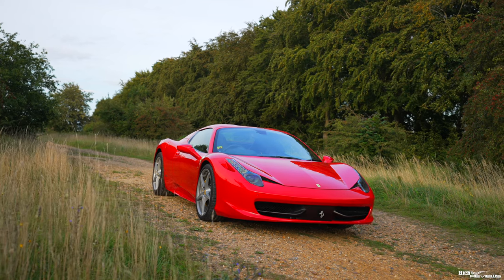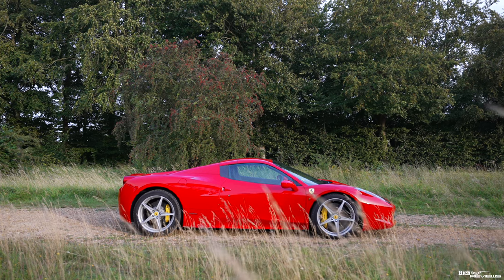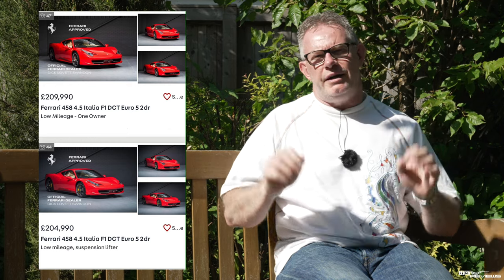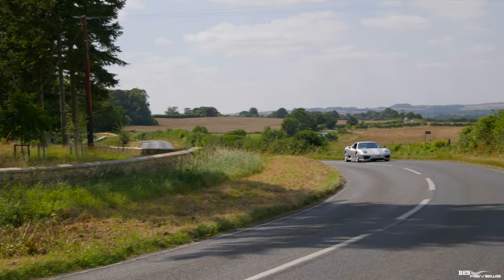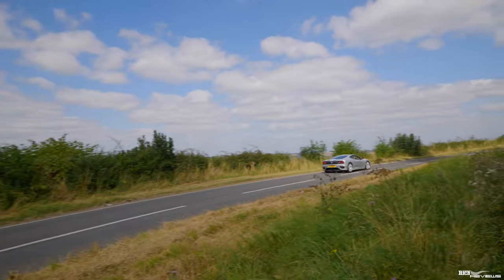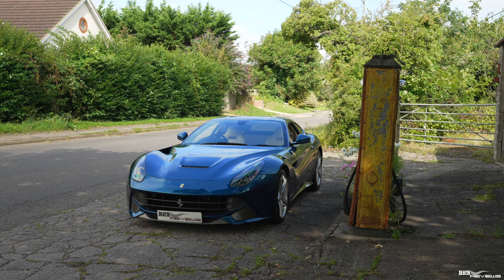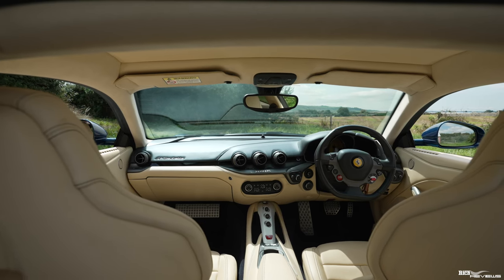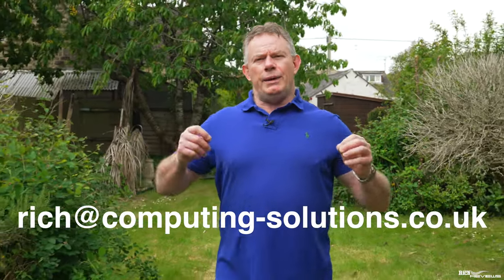THESE are the BEST SOUNDING SUPERCARS EVER MADE!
The Best Sounding/Howling/Screaming production Supercars of ALL TIME!…We had great fun choosing our Top 5 here…so much so we’ll definitely be creating more videos covering All Supercars including non-production and modified cars because the insane sound of these cars has to be captured in a collection video.

Chapters:
00:00 Intro
00:47 Supercar No.5
04:22 Supercar No.4
07:31  Supercar No.3
09:37 Supercar No.2
12:16  Supercar No.1